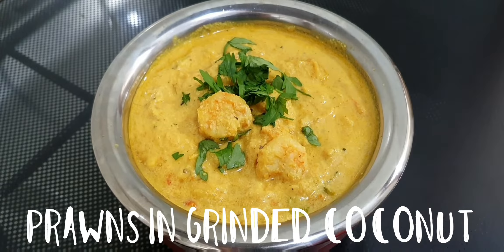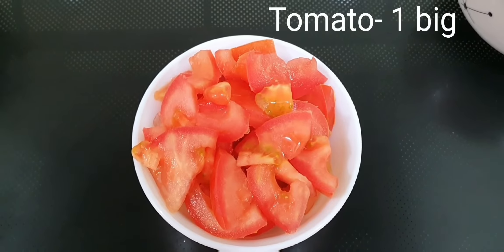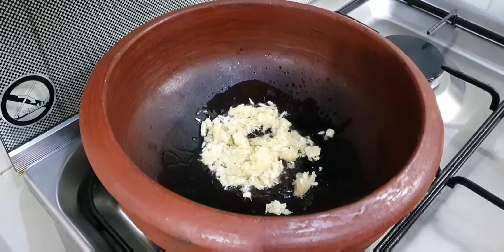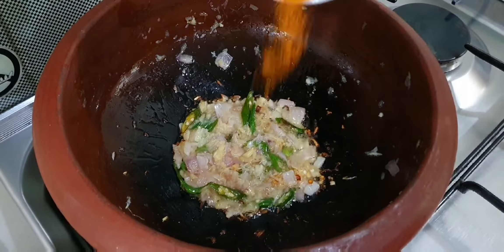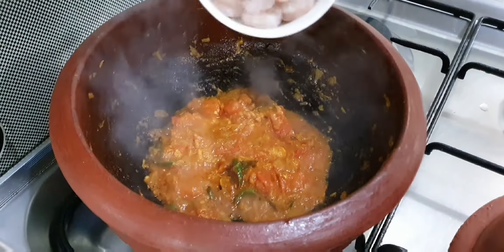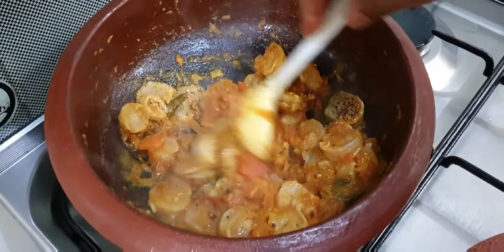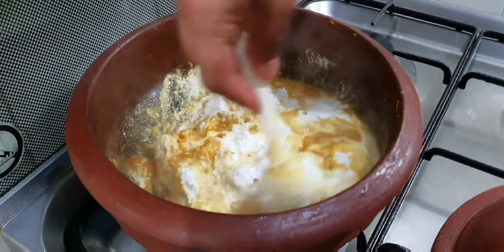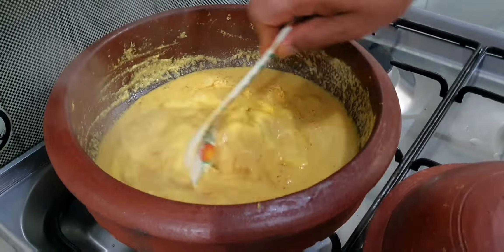Prawns Curry | Prawns Coconut Milk Curry | Easy Prawns Curry With Coconut Milk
The highlight of this Prawns Coconut Milk Curry is the aroma of coconut milk and coriander leaves.This curry is rich and creamy with a heavy and tasty coconut flavour . It is easy to prepare and takes very little time.It goes well with rice or Chapati/Nan.